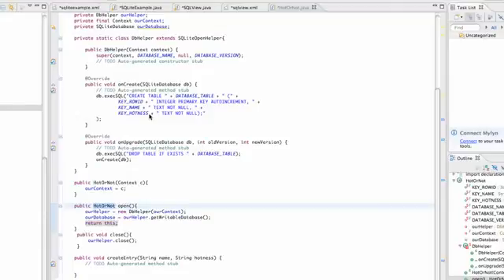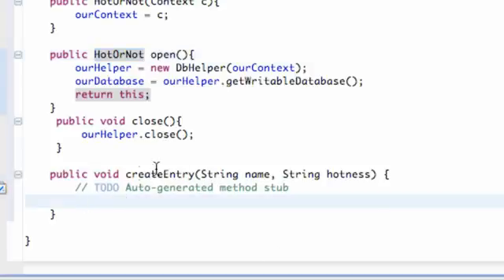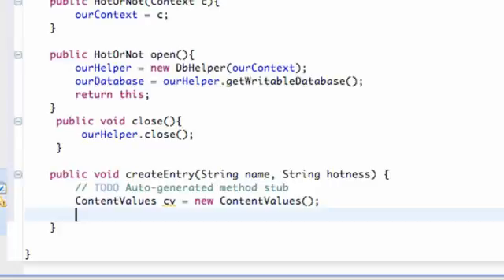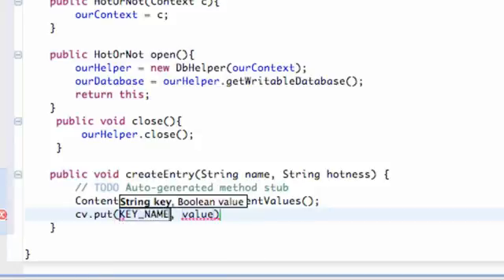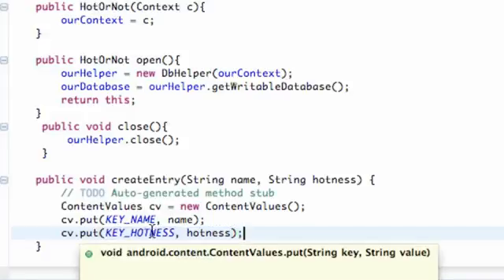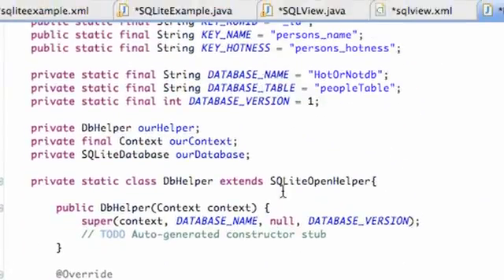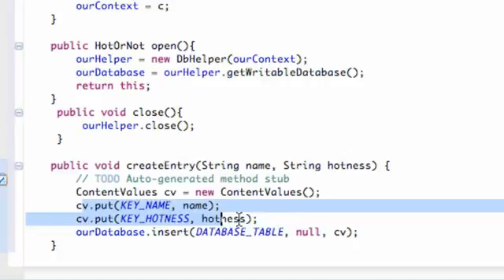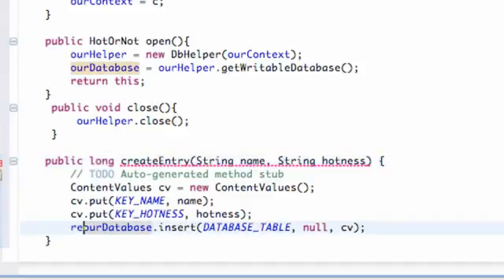Android Application Development Tutorials